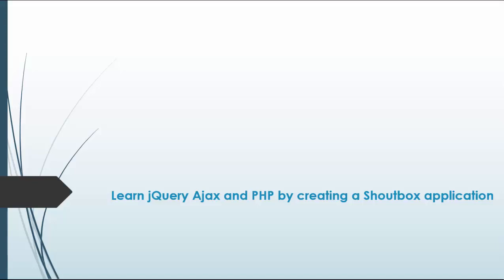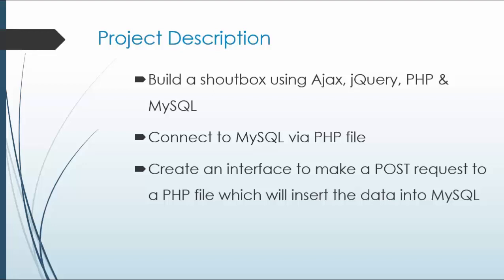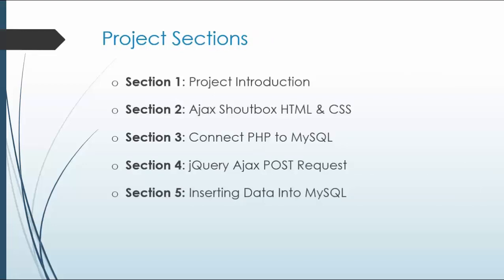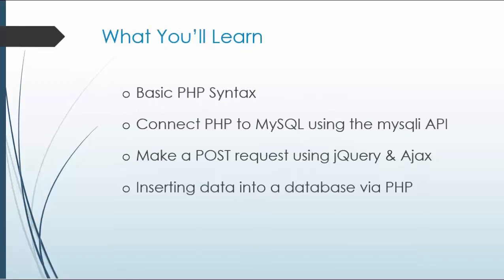Learn jQuery Ajax and PHP by creating a Shoutbox application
JavaScript is one of the most commonly used programming languages on the Web. It is a lightweight, interpreted programming language that is integrated with Java and HTML. An open-source and a cross platform language, JavaScript has made developing web pages easier because of its ability to support object-oriented programming and functional programming style.

One add-on of JavaScript that helps in halving the developing time is jQuery. jQuery is an open-source JavaScript library that curates a set of interface interactions, themes, widgets and effects that reduces the amount of coding required.

Learn interesting features and aspect of JavaScript and jQuery by building Ajax PHP Shoutbox. Not only will you learn about jQuery and JavaScript fundamentals, but will also learn other technologies such as HTML, CSS Ajax, PHP and MySQL.